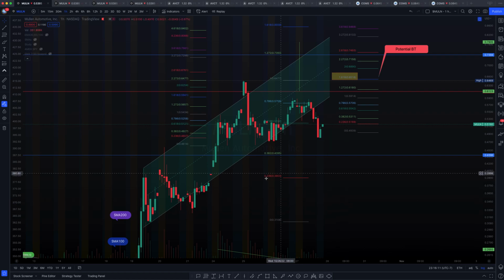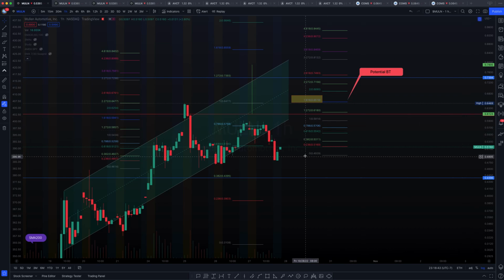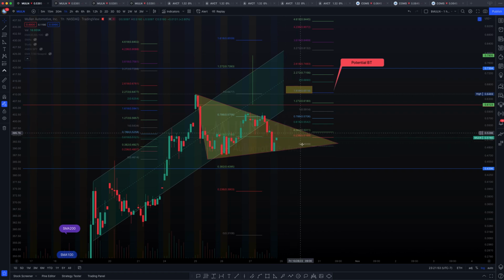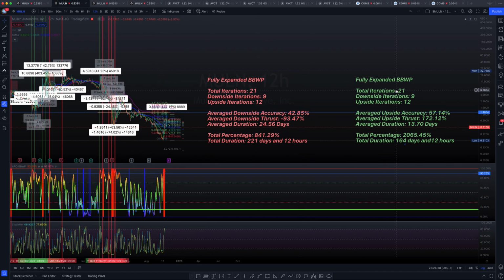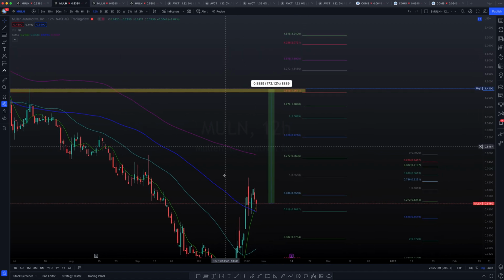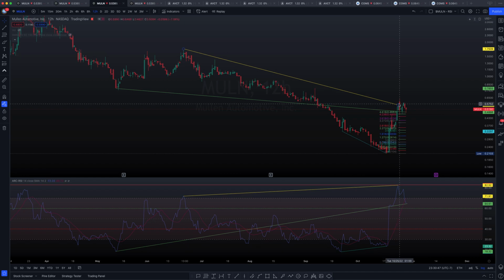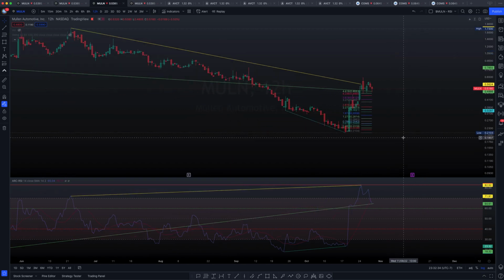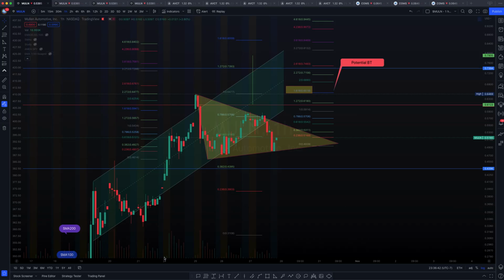$MULN Wait for my Signal. Entry in coming!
$MULN may have just flipped on it's bear scenario. This is a thread on both technicals and statistical analysis. There are some very important signals to discuss!

- ARCa.